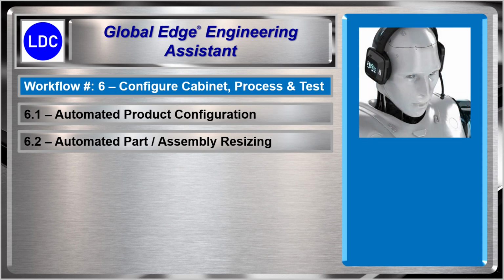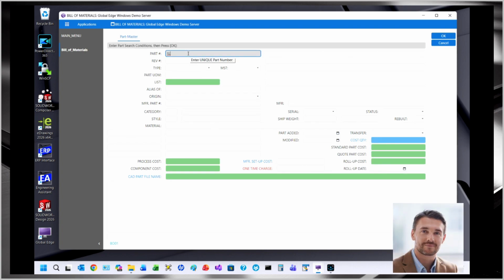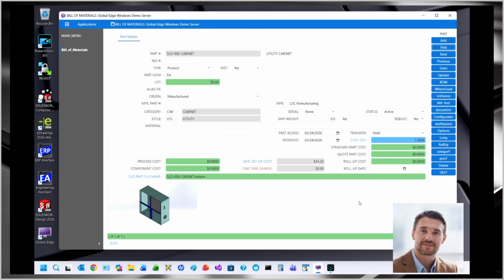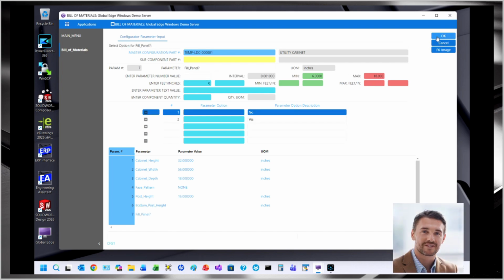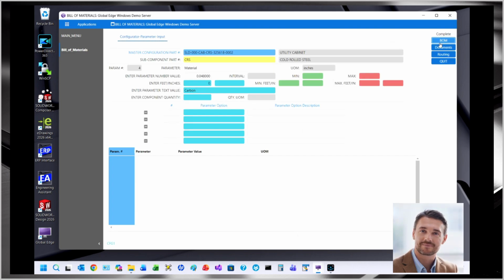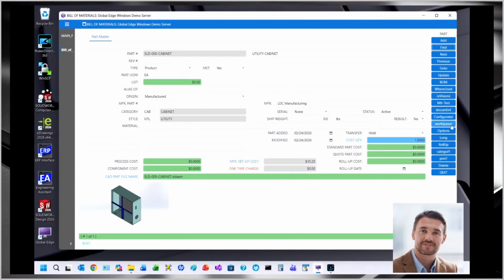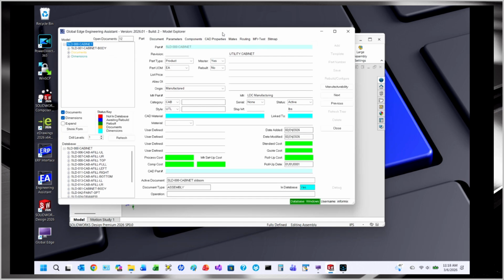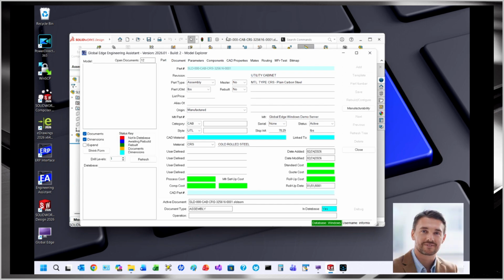Global Edge® Engineering Assistant - Demo Section 6: Config, Cabinet, Process & Test [Configuration]